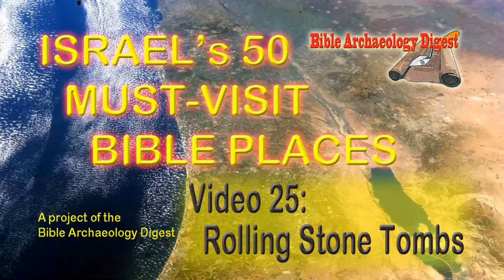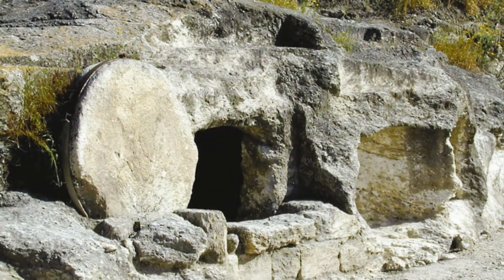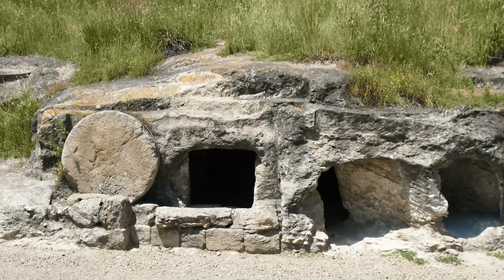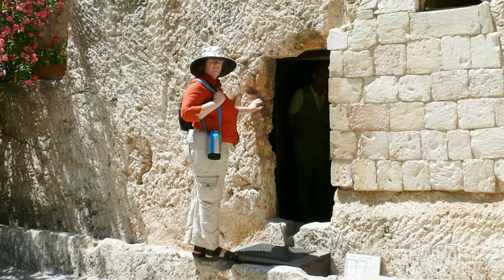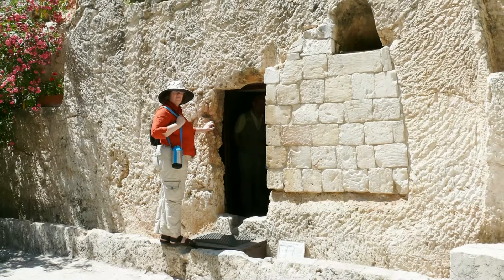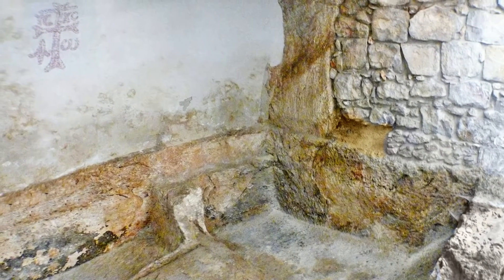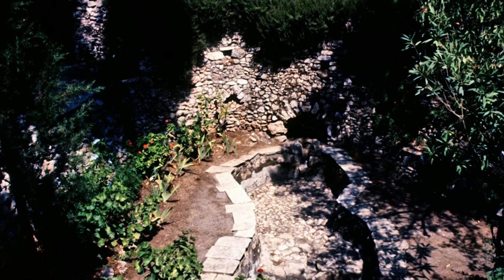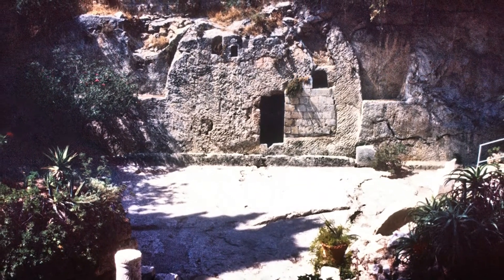025 Rolling Stone Tombs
The account of the tomb with a rolling stone into which the body of Jesus was placed is familiar to so many.